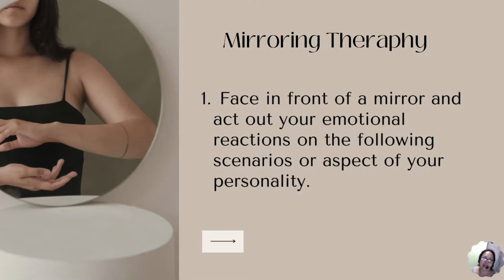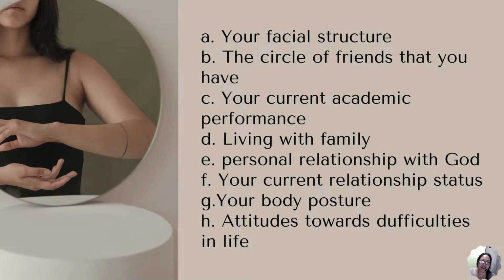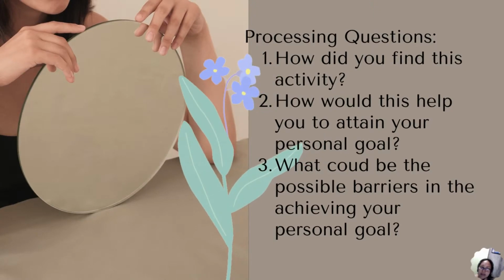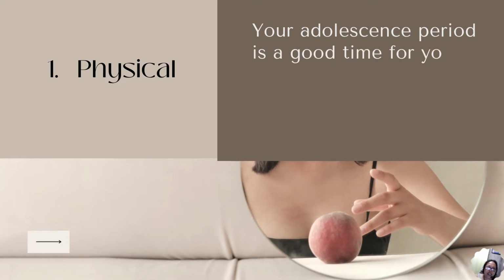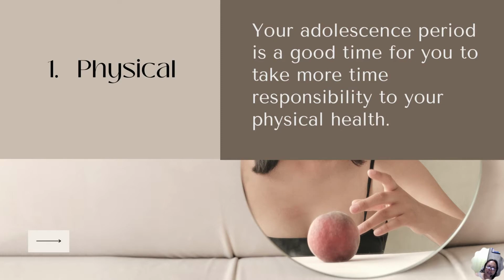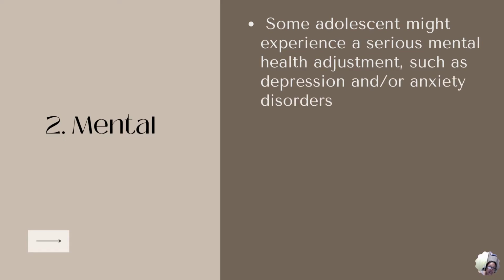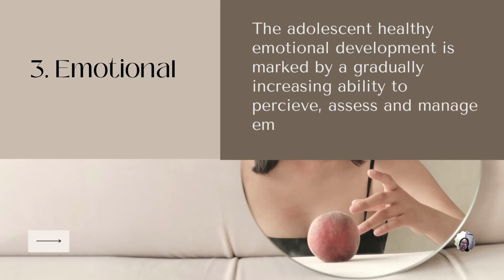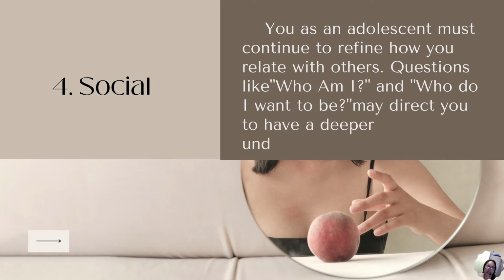SELF ANALYSIS: A STEP TO SELF-DEVELOPMENT/HOMEROOM GUIDE/SENIOR HIGH SCHOOL/ONLINE DISTANCE LEARNING